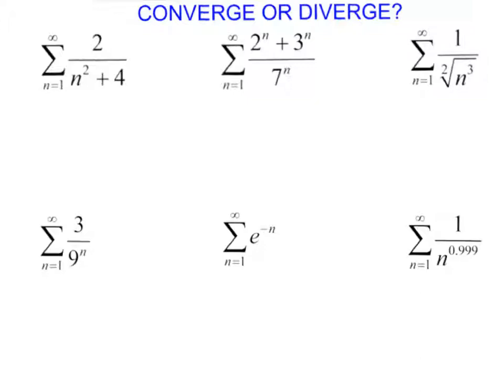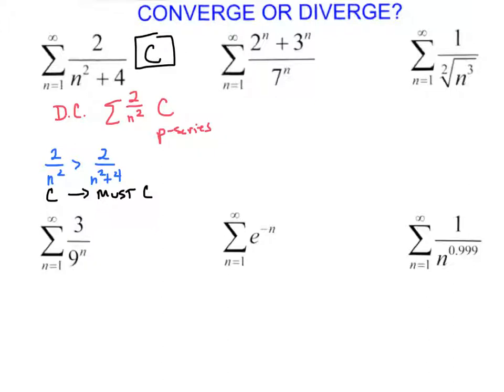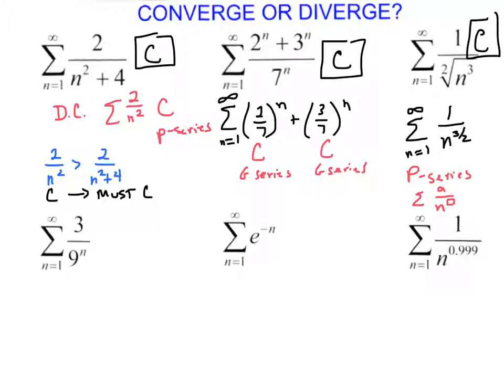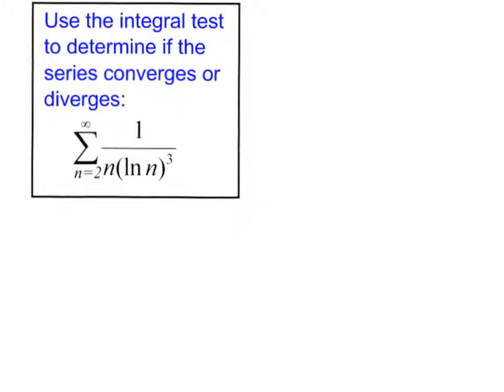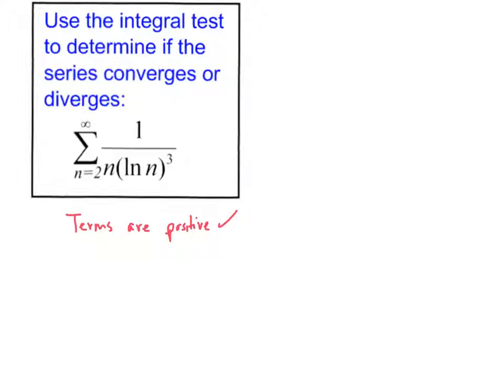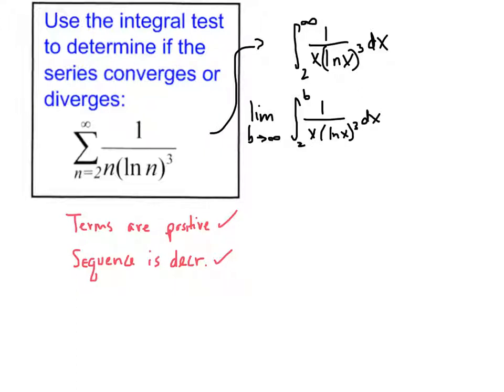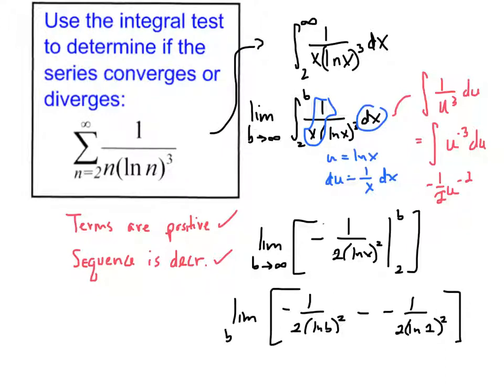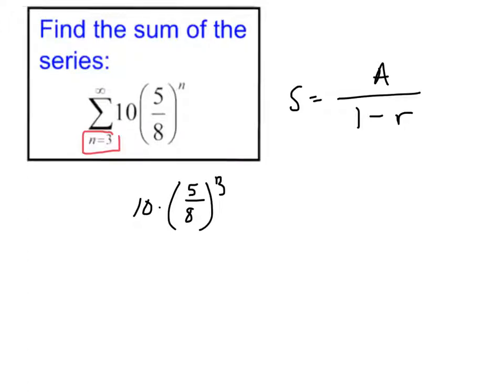Calculus Series Converge or Diverge Examples